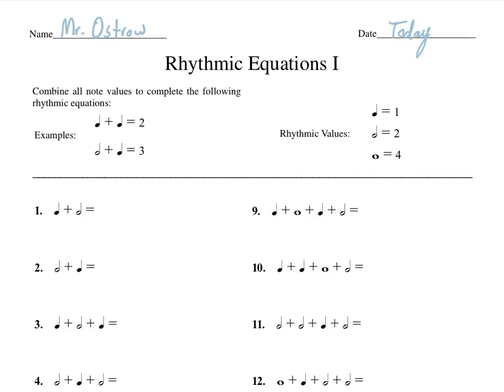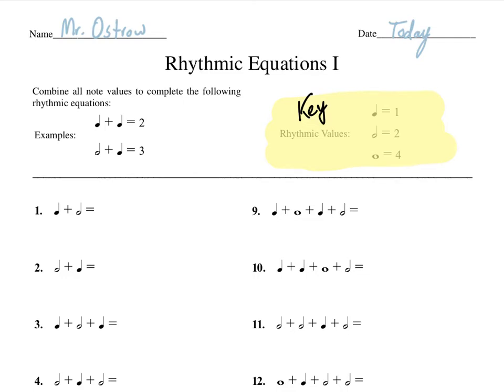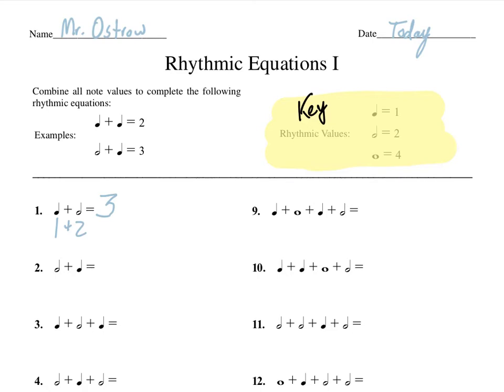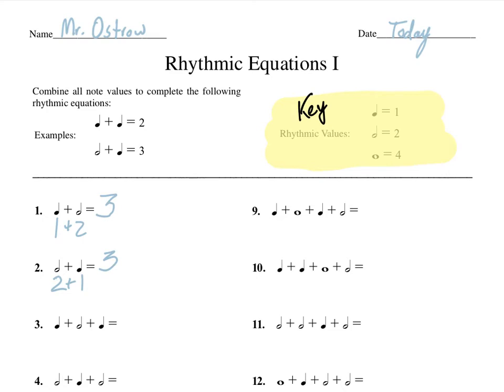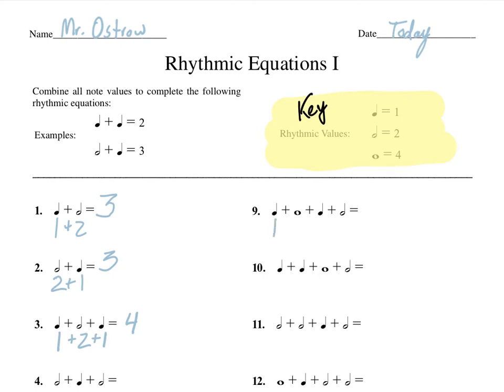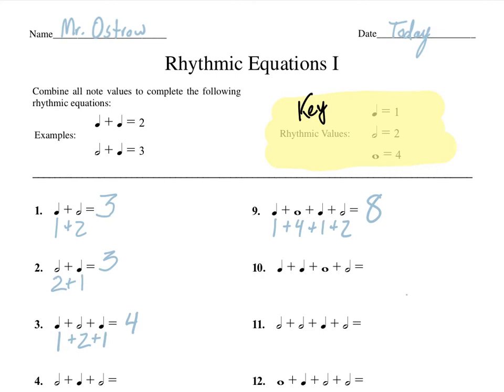Rhythm Equations 1